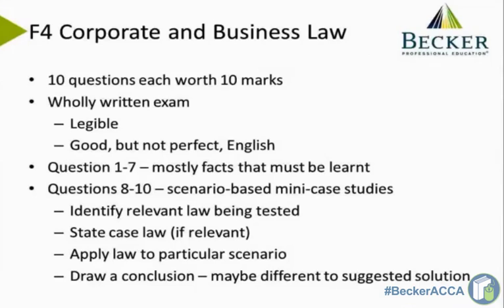F4 Corporate and Business Law: Getting Started on your ACCA Skills Papers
Becker's ACCA tutor Phil Bradbury provides an overview of the F4 Corporate Business and Law paper, highlighting the key points ACCA students should know when preparing to sit the F4 exam.